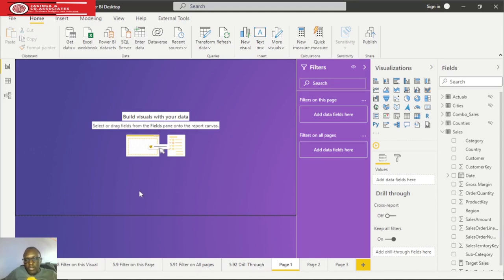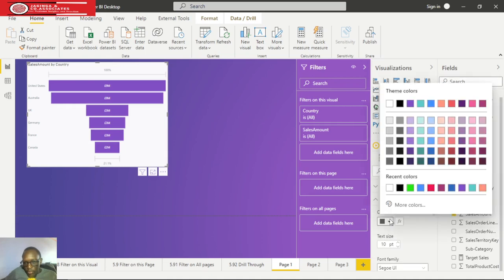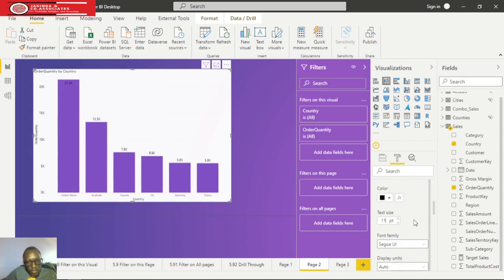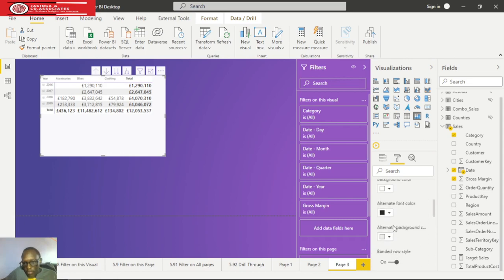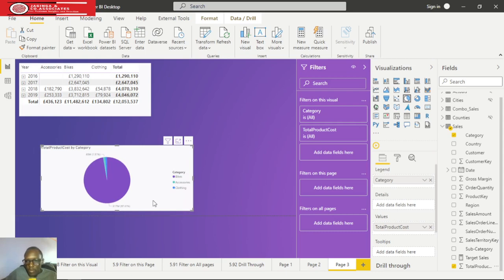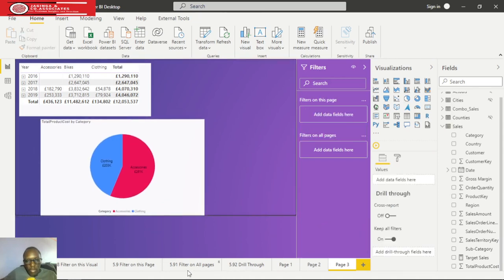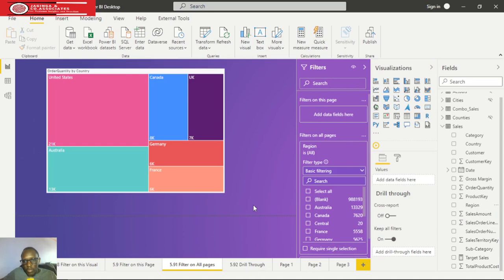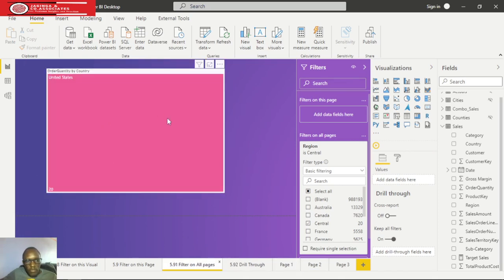How to use Filters on All Pages with Power BI